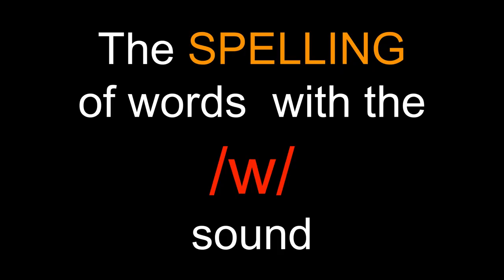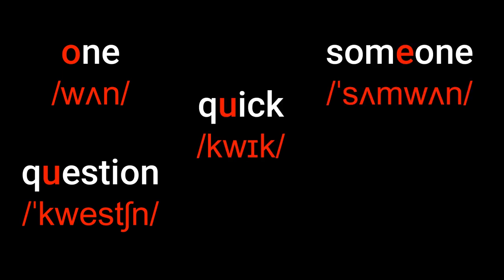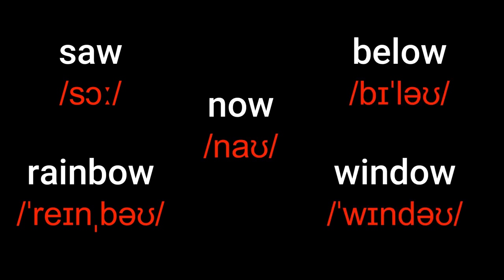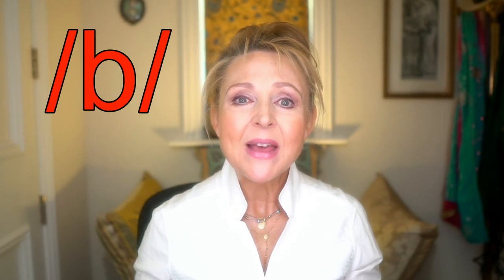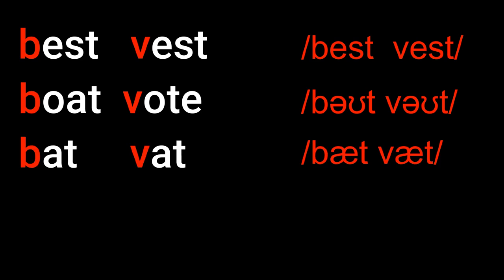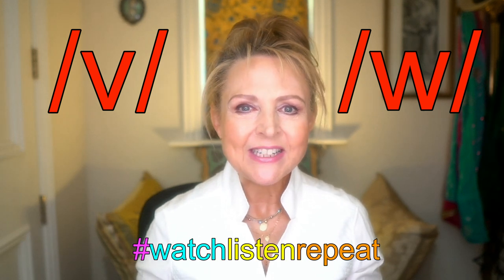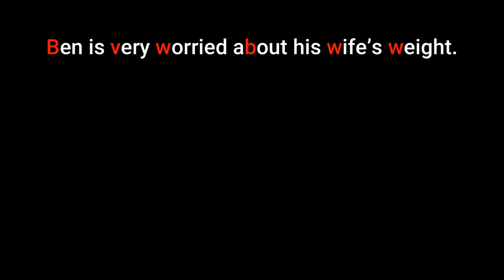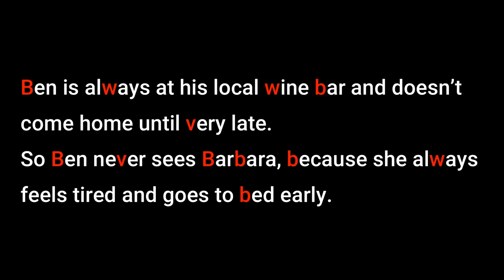How to Pronounce Consonants B, V & W - British English Accent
How to Pronounce Consonants B V & W . The sounds B V & W often get confused. Get them right and you will start to IMPROVE YOUR  ENGLISH ACCENT. Liz explains how to get the sounds right together with practice exercises

0:00 Introduction
0:23 How to make Consonant & Vowel sounds
0:52 Semi Vowels w & j
1:29 Consonant B
3:03 Consonant V
4:12 Consonant W
4:46 W Sound Hack
5:00 Spelling of words with W sound
6:27 Practice B & V
6:53 Practice V & W
7:25 B V & W Practice

WHAT ARE YOUR QUALIFICATIONS? - I am a Cambridge CELTA and the more advanced DELTA qualified English Teacher. I also trained in Speech & Drama at RADA (Royal Academy of Dramatic Arts) and LAMDA (London Academy of Music & Dramatic Arts).

I am also a featured author on Macmillan Dictionary's One Stop English's

HOW WOULD YOU DESCRIBE YOURSELF IN 5 WORDS? - ‘Outwardly innocent, but inwardly knowing’.

WHERE IS THE MOST INTERESTING PLACE YOU'VE TAUGHT? - That would be a one-to-one in a young Italian man’s flat in southern Italy. When he invited me to teach him at his home, I stupidly thought that Mamma would be there cooking the lunch, but no, it was a bachelor pad and no sign of Mamma! I eventually left having learned more about Italian customs than he had learned English!

BEST TEACHING MOMENT? - One of my greatest achievement was when a couple of very naughty teenage Belgian students were sent here to England to learn English. They had been expelled from several schools in their own country and this was their last chance to prove themselves. After a few months of playing around in different levels, and coming close to being expelled again, they eventually ended up in my FCE class. Now they had two chances – respect their teacher and learn something or go back to Belgium. Well, they did go back to Belgium but not before they had passed their FCE! They became my two favourite students of all time. I love a challenge!

HOW MANY STUDENTS HAVE YOU TAUGHT? Over 10 thousand

WHAT'S YOUR MOST EMBARRASSING TEACHER MOMENT? - It happened during a DELTA observed lesson. One of my students happened to suffer from Tourette’s syndrome. Of course, I had no reason to worry, I had mentioned the fact in my lesson plan, and anyway, this student had never caused a problem before. However, today was different. Very different. Upon eliciting the required information from him – not wanting to leave him out – instead of answering the question in his usual fashion, he suddenly exhumed a torrent of swear words from somewhere deep within himself. After this cathartic experience he looked very pleased with himself but, unfortunately, this was not really the answer I was looking for. Everything went quiet, I looked over at the examiner who looked rather shocked. It certainly wasn’t your run-of-the-mill DELTA exam! BUT I passed!